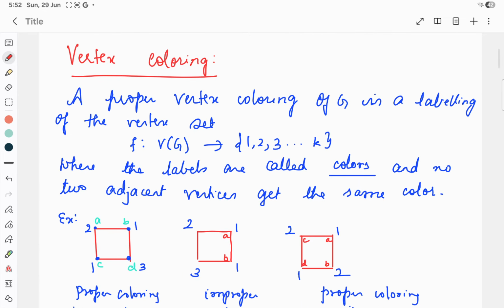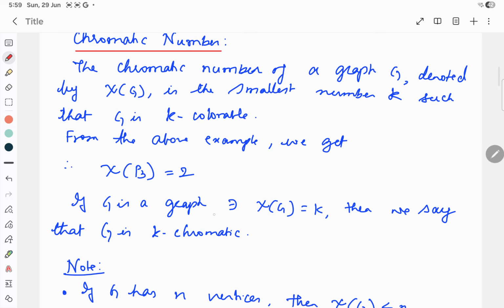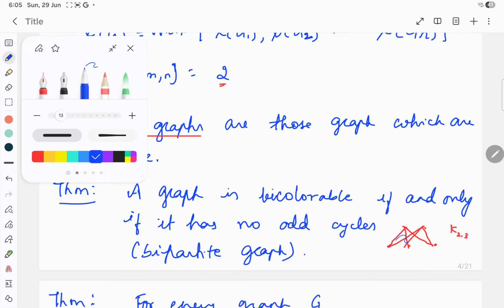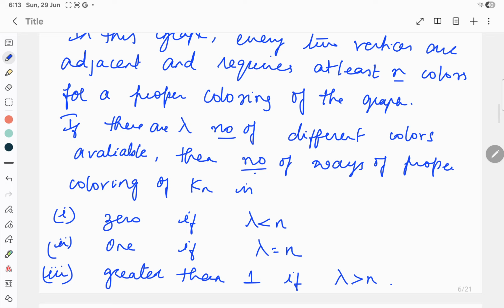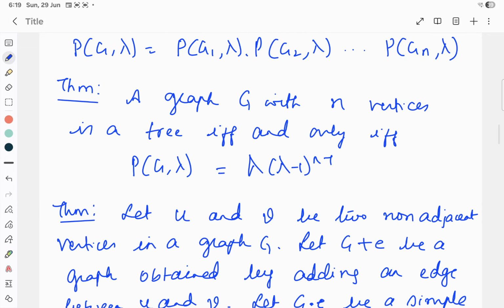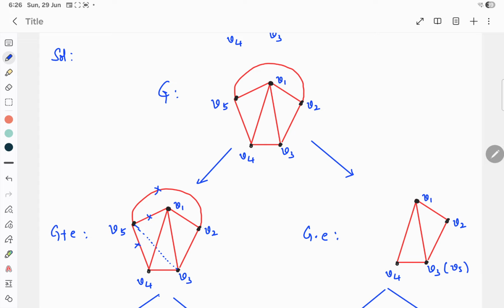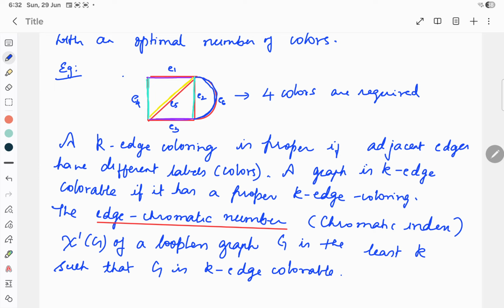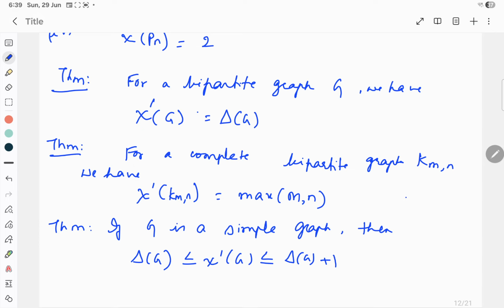DMS_U5_Vertex and Edge Coloring